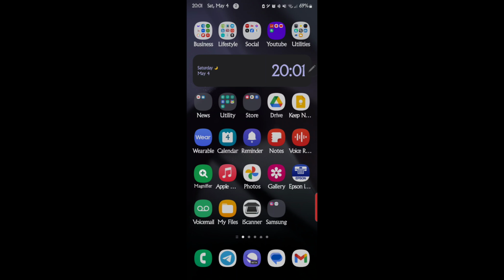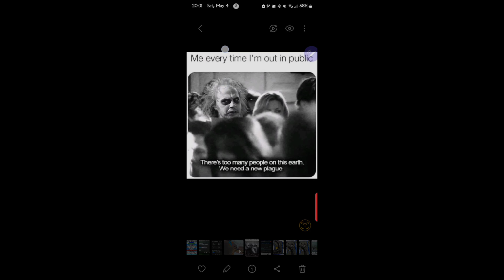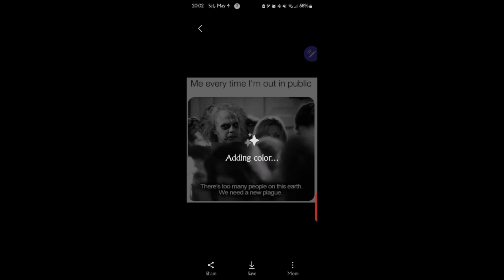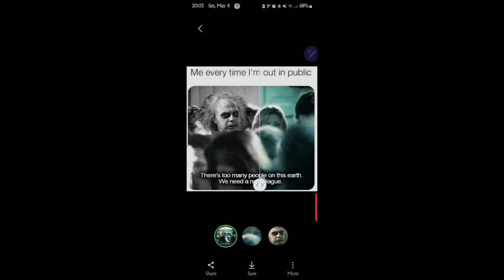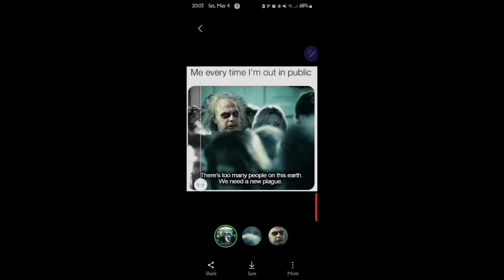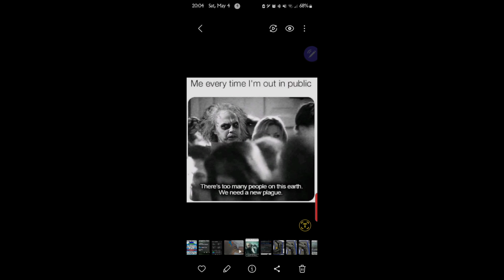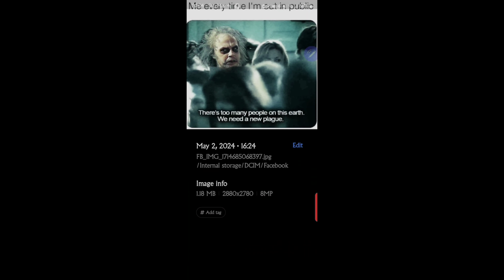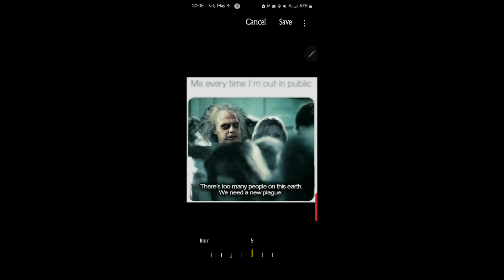Samsung S24 ultra AI gallery electronics and gadgets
Join Roger as he explores the exciting new AI features on the Samsung Galaxy s24 Ultra! Watch as he demonstrates how to colorize photos, add background blur, and more in the Gallery.